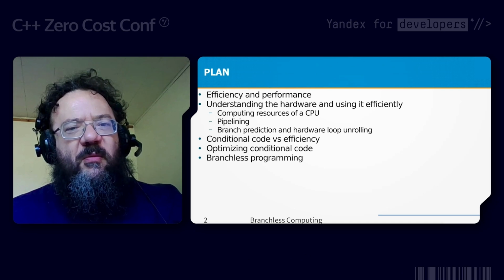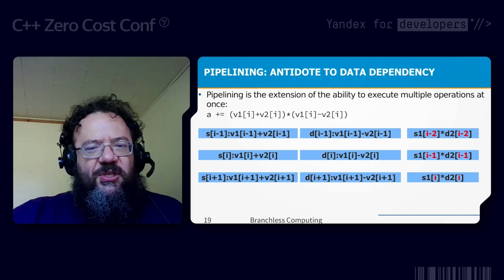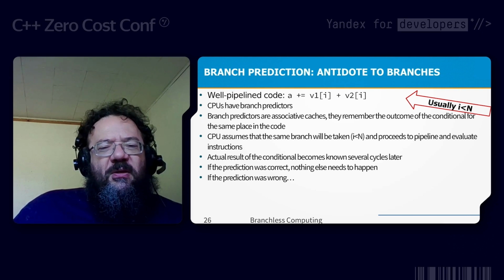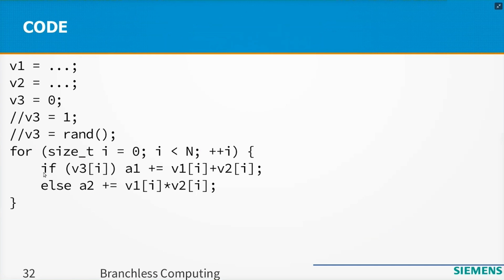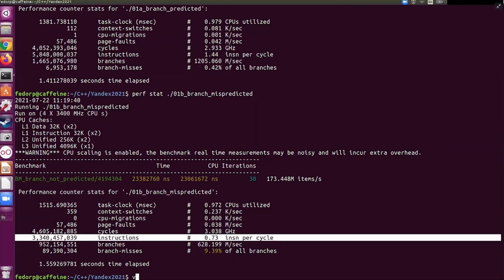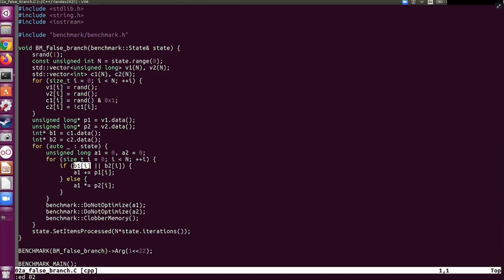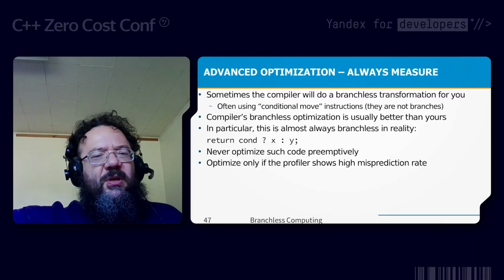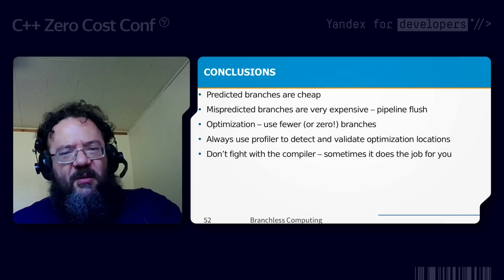Branchless computing in C++ – Фёдор Пикус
Introduction to processor architecture (pipelining, memory latency)
Execution of branches by hardware (branch prediction, speculative execution)
Demonstration of the performance cost of branching
Branch optimization
Converting code to branchless execution